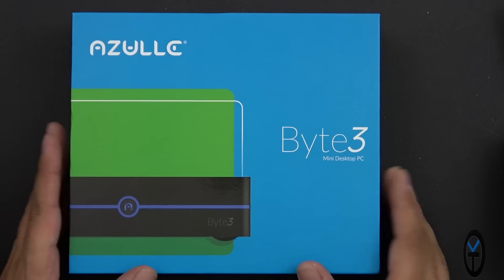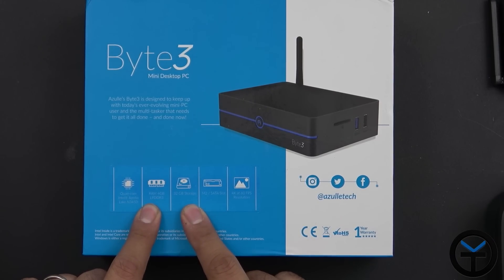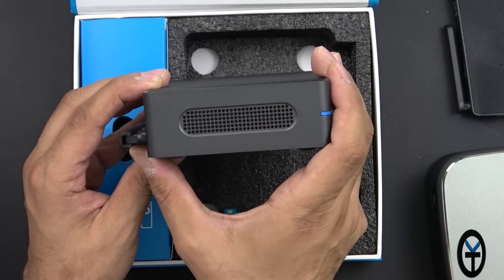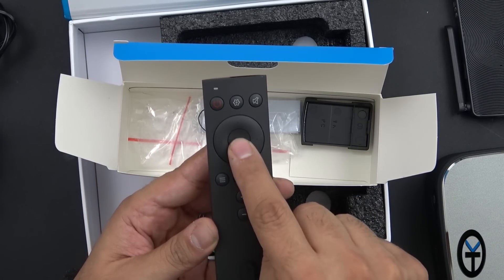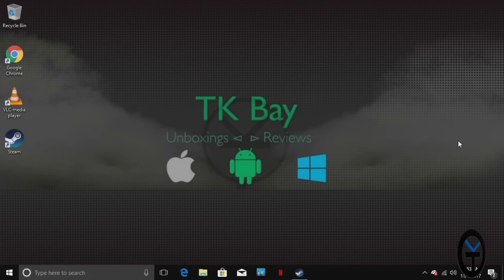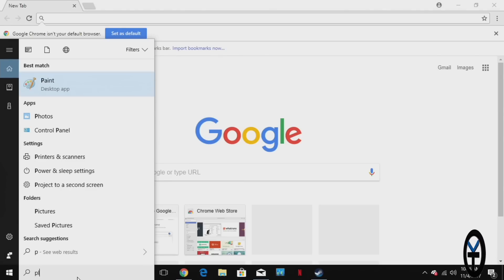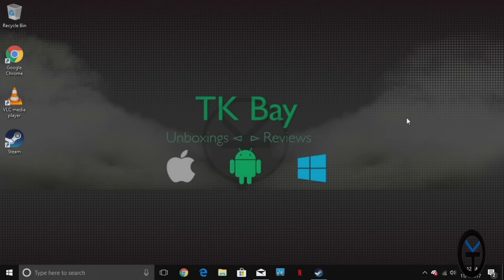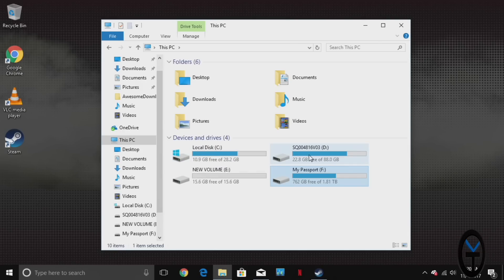Azulle Byte 3 Fanless Mini 4K PC Review (Intel N3450/ 4GB-32GB /Win 10 Pro/M.2-SSD/Dual Display)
The Azulle Byte 3 Fanless Mini PC has so much to offer. with 4K and dual Display support. We have 4GB or Ram supporting the Windows 10 Pro that we have installed on the Internal 32GB of Internal storage. We can also use M.2 drives and 2.5" SSD Drives a well.

Hope you enjoy this Video Review

B&H Dealzone:
bhpho.to/2ppW6Ty

Amazon Daily  Deals: